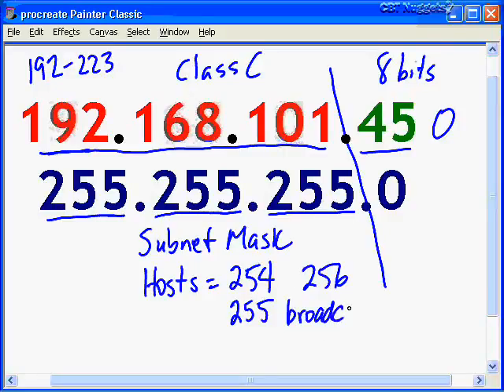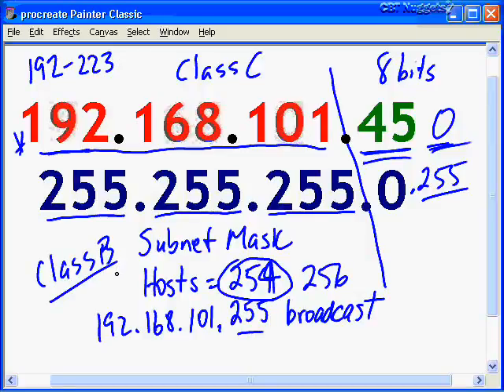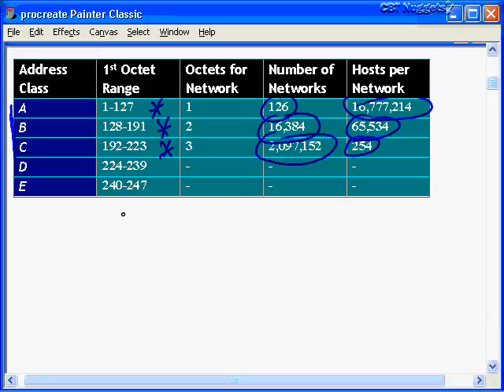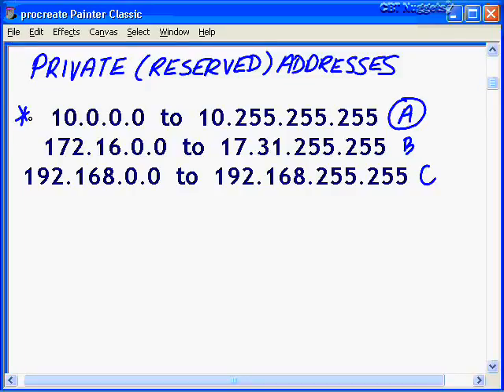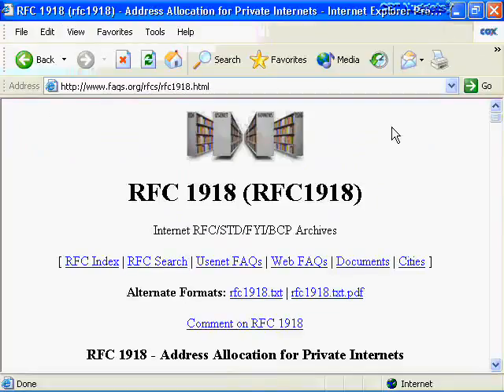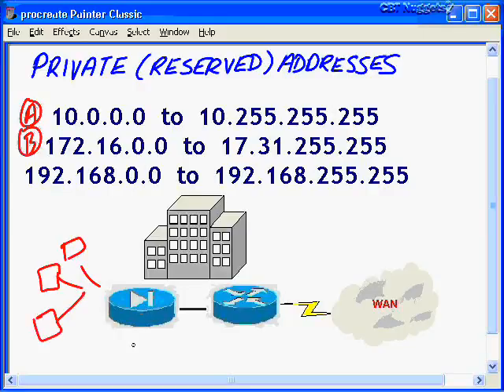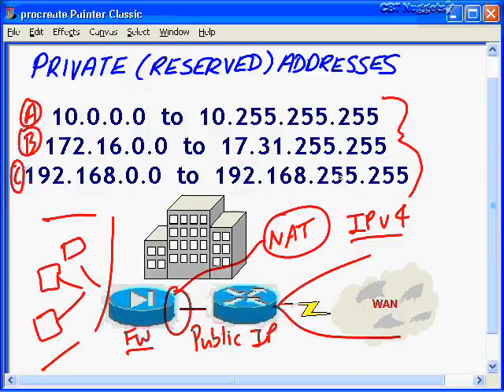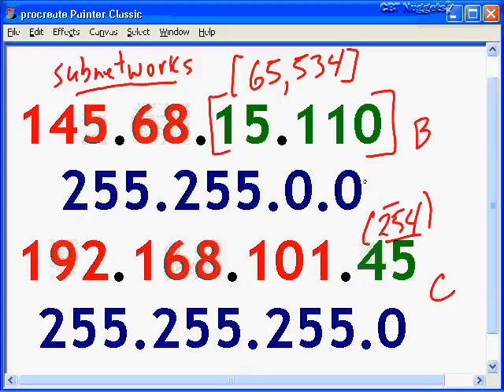IP Addressing and Subnetting pt 3 YouTube2